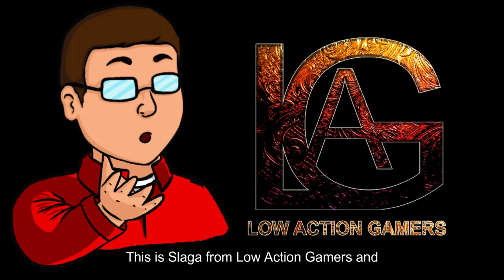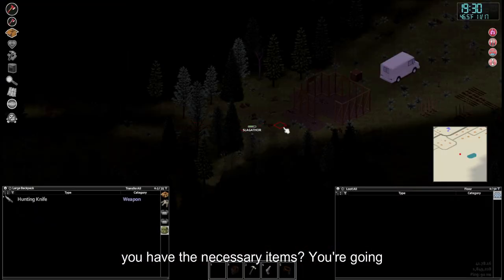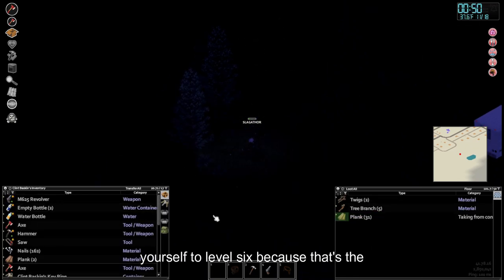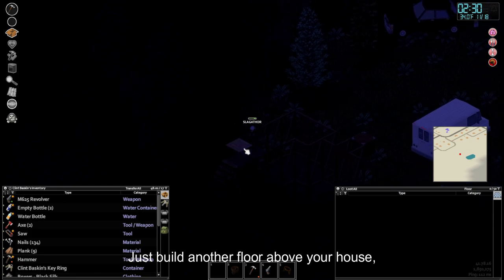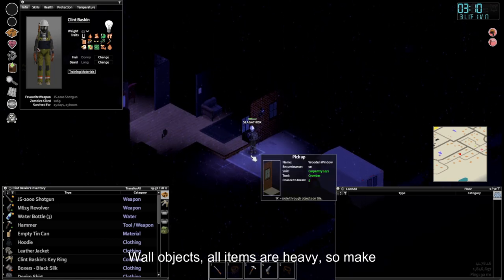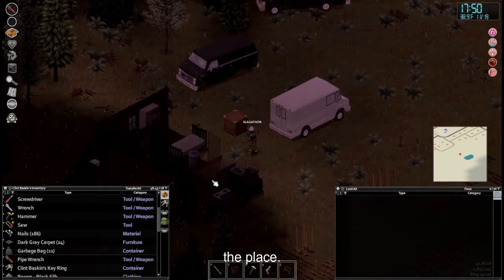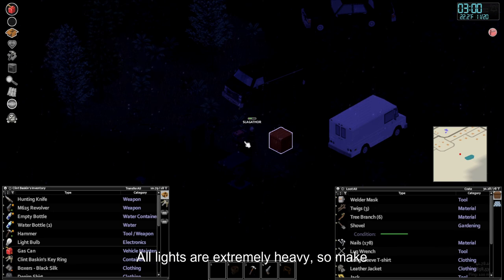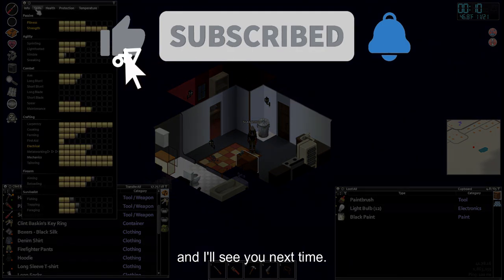Everything You Need to Know about Carpentry in Project Zomboid!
Welcome Viewer to this Video!

Here I cover all the in depth information needed to completing a base and all the require items and skills for carpentry!

Intro: (0:00)
Start: (0:17)
Cut Down Trees: (1:20)
Roof: (3:11)
Next Step: (4:15)
Pick Up: (5:02)
Plumbing: (5:41)
Lighting: (6:58)
Make your base Beautiful: (7:52)